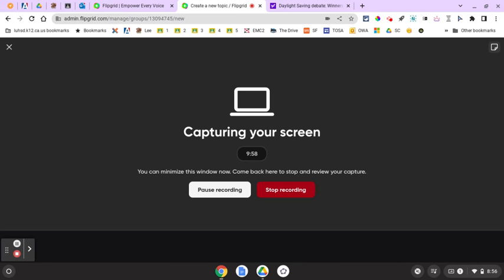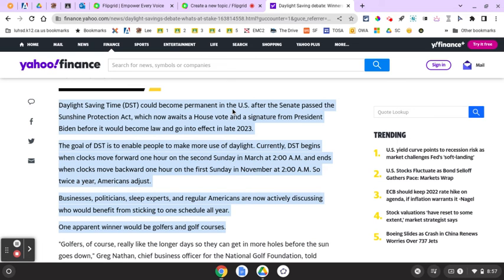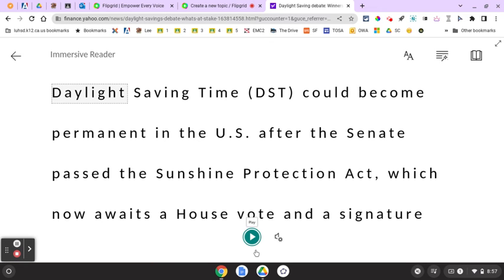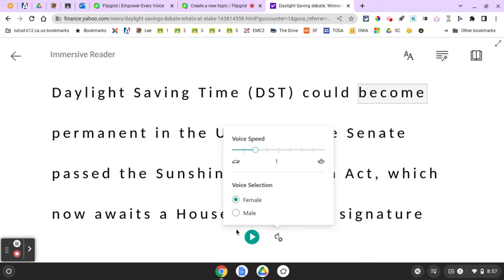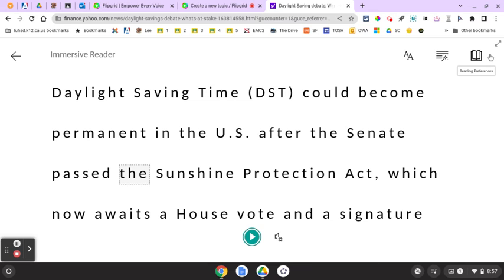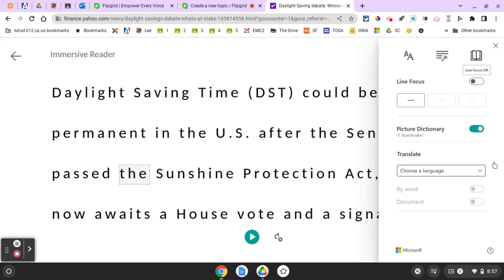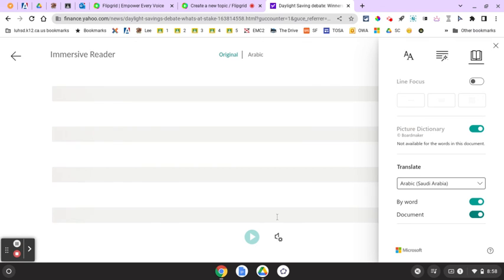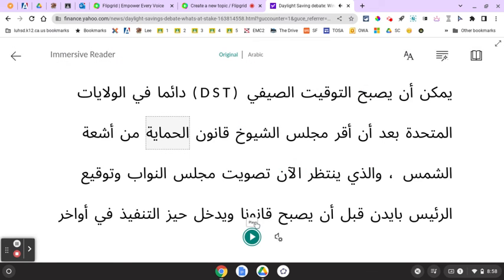Immersive Reader FlipGrid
How to use immersive reader